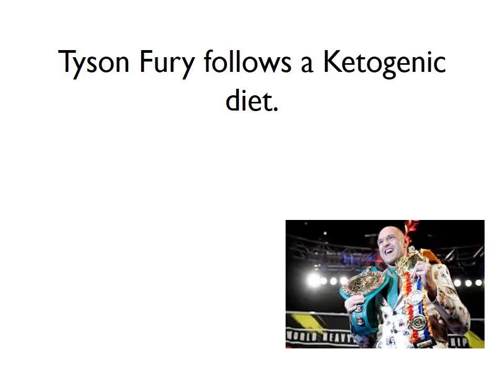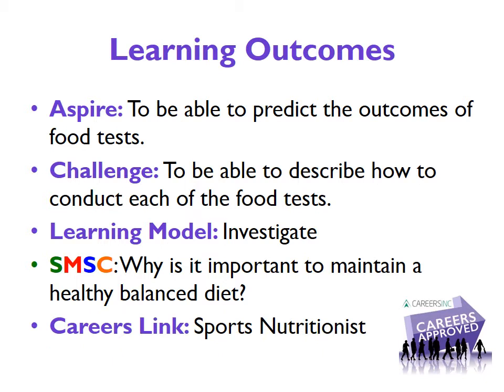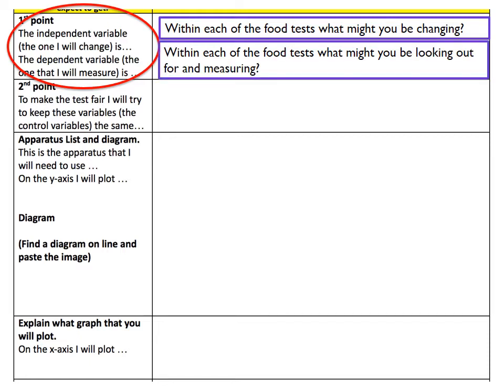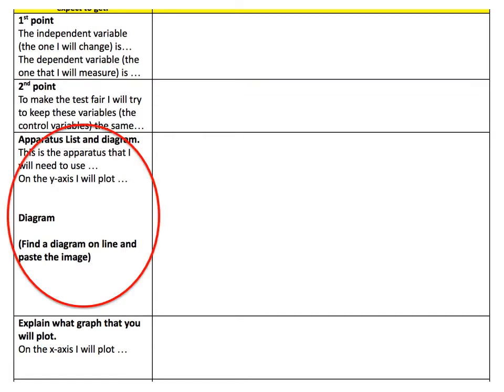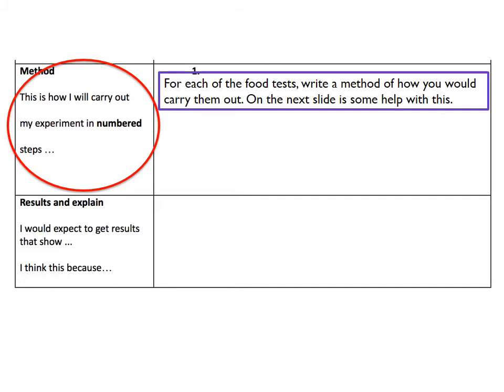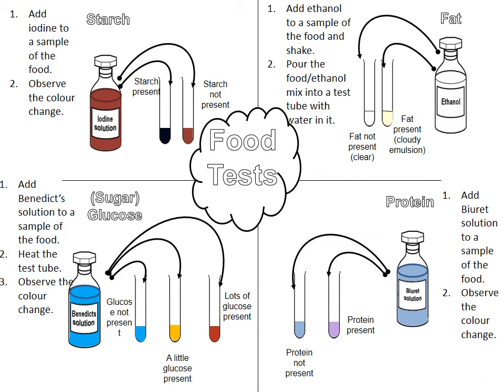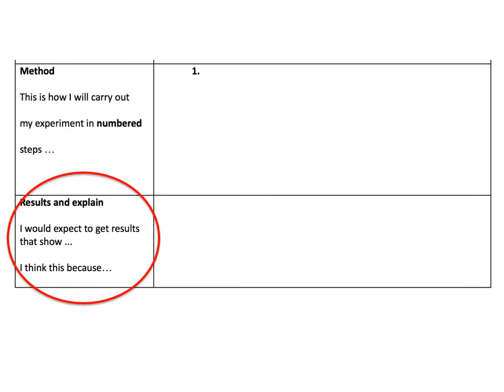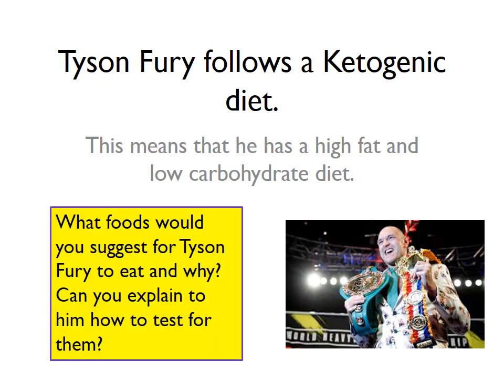Food Tests Required Practical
How to carry out your required practical on Food Tests